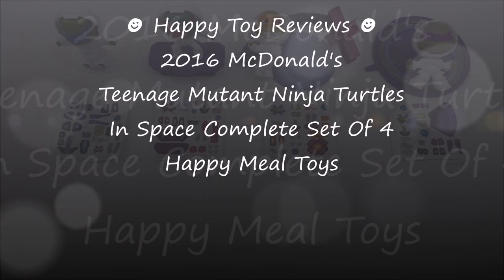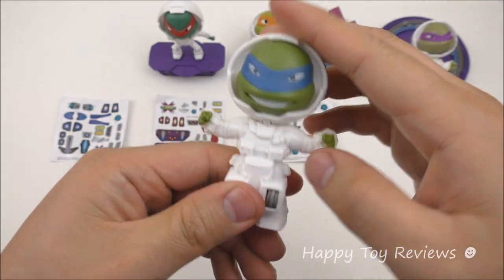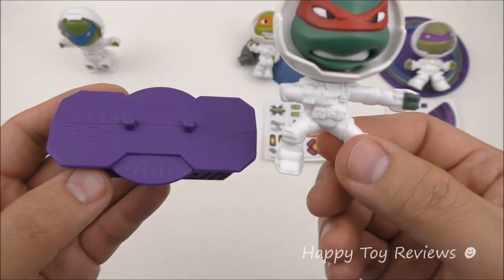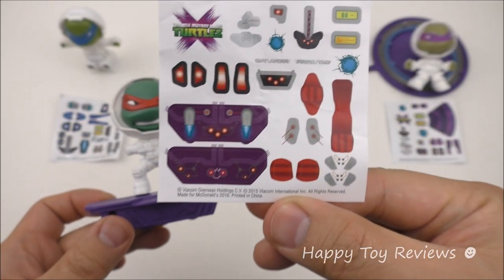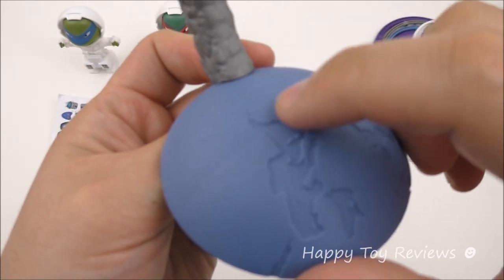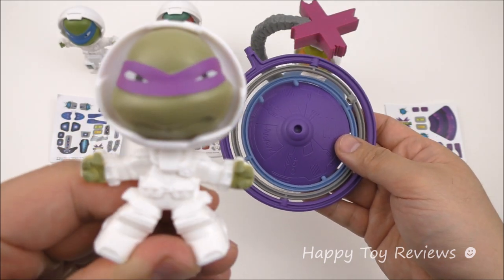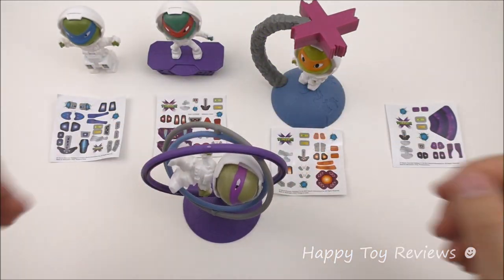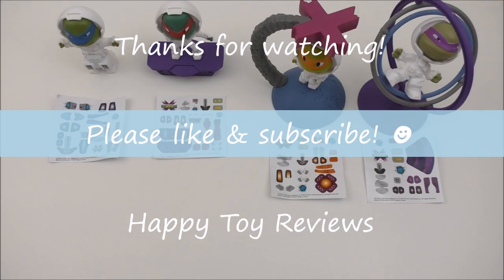2016 McDONALD'S TEENAGE MUTANT NINJA TURTLES HAPPY MEAL TOYS TMNT IN SPACE COMPLETE SET 4 COLLECTION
Here at Happy Toy Reviews we review the next new 2016 McDonald's Teenage Mutant Ninja Turtles In Space. Hello Kitty In Space Happy Meal toys. There's a complete set of 4 Viacom Nickelodeon Teenage Mutant Ninja Turtles TMNT In Space McDonald's Happy Meal Toys. They are running concurrently with the Sanrio Hello Kitty In Space Happy Meal toys, also a set of 4 Happy Meal kids toys. These turtle TMNT Happy Meal toys were available at McDonald's restaurants in 2016 from many countries in Europe and Asia. We have ninja turtle toy #1 Leonardo Jet Pack Flies #2 Raphael Hoverboard Hovers #3 Michelangelo In Orbit Magnet #4 Donatello's Orbitron Spins.

Watch the 2016 McDonald's Teenage Mutant Ninja Turtles full US set of 8 Happy Meal toys:

Watch our next Happy Meal toys guess, the 2016 McDonalds DreamWorks Trolls Happy Meal toys with the help of Hasbro Trolls Blind Bags

2016 McDonald's Next Happy Meal toys, the Peanuts It's The Great Pumpkin Charlie Brown Halloween pails aka Halloween buckets:

We will review the Happy Meal box shortly! We can't wait to see the McDonald's Happy Meal toy commercial for these toys!

2016 McDonald's Asia The Secret Life Of Pets movie Happy Meal toys complete set of 8 toys:

The Secret Life Of Pets Movie World Set Of 11 Happy Meal Plush Toys All American And European Toys USA & UK Review:

2016 McDonald's Latin America The Secret Life Of Pets movie full set of 10 Happy Meal toys Brazil Mexico:

Watch the 2016 McDonald's Pokemon Go Happy Meal toys from McDonald's Japan. Complete set of 6 Pokémon Happy Meal toys

Watch the 2016 McDonald's Kung Fu Panda 3 Movie set of 8 Happy Meal toys review